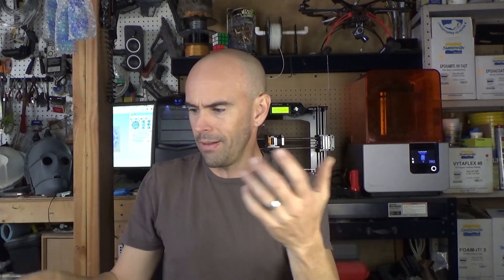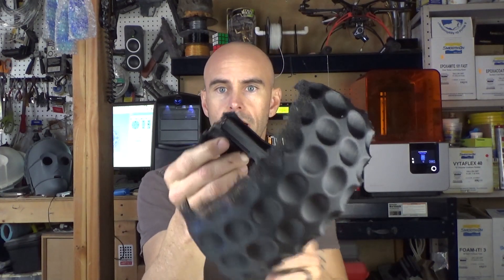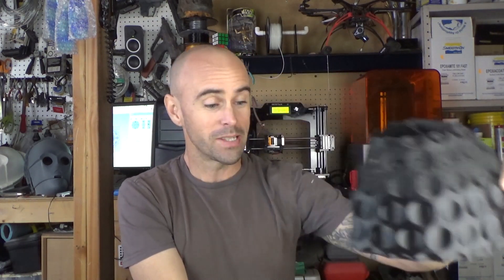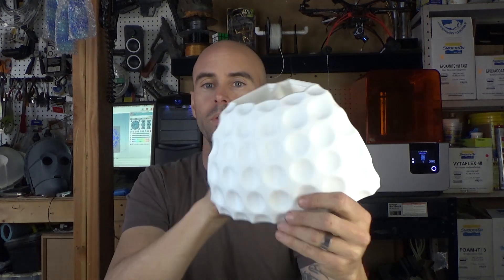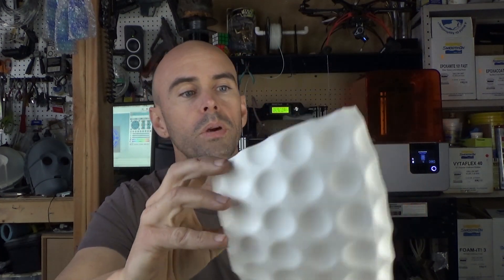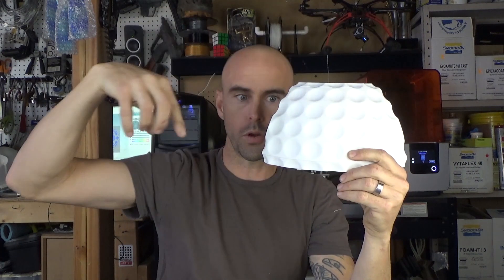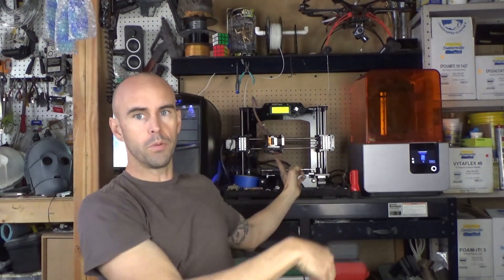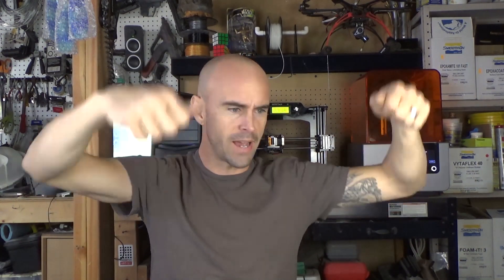Which 3d Printer Should I get next?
Been looking at the Prusa I3 mk3 and the CR-10 s or s5 but want to know if any of you have suggestions on similar printers you think I should investigate. THANKS!